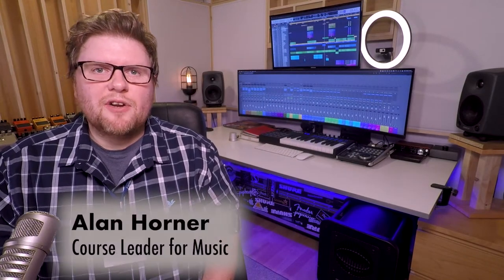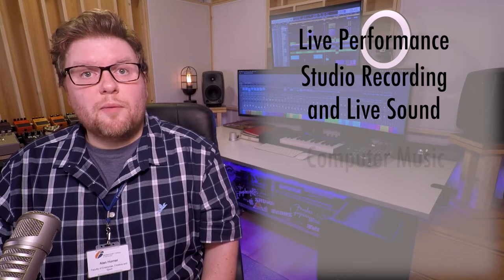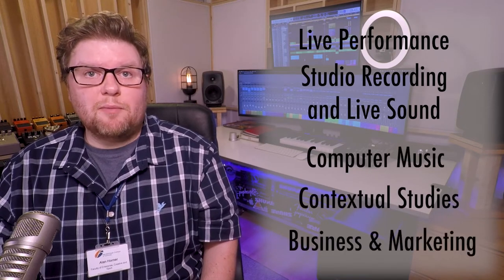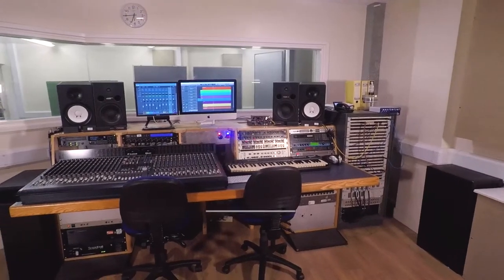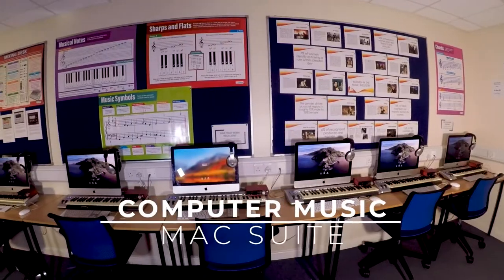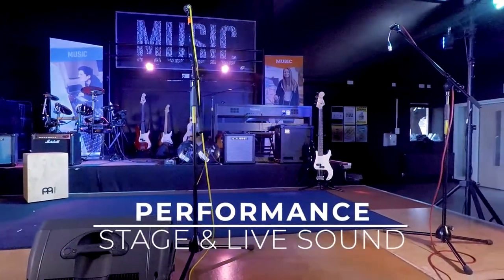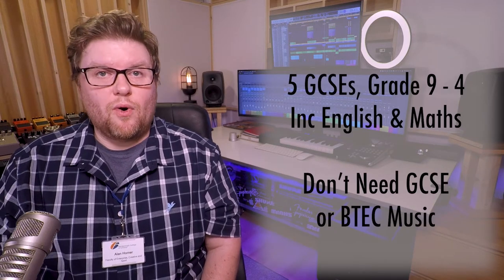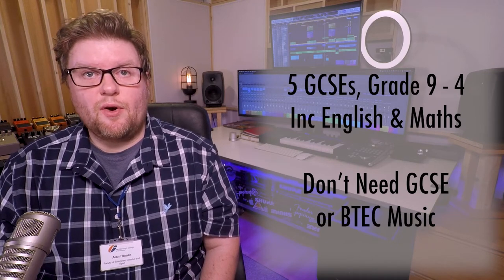Course and Application Information for Music at FCOT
information about the course and application process for the Music course at Farnborough College of Technology. please visit the college website for full details.